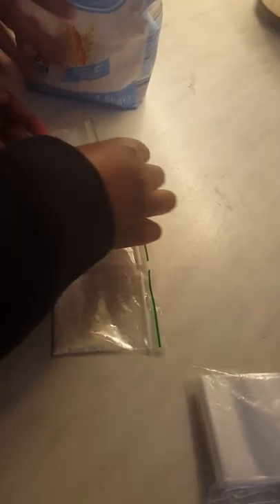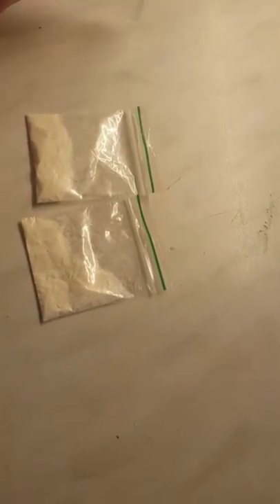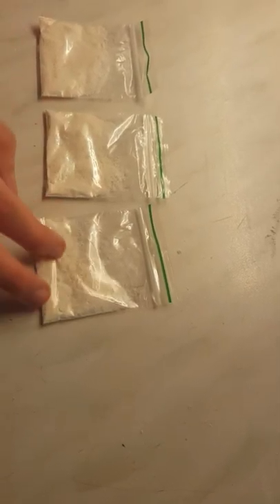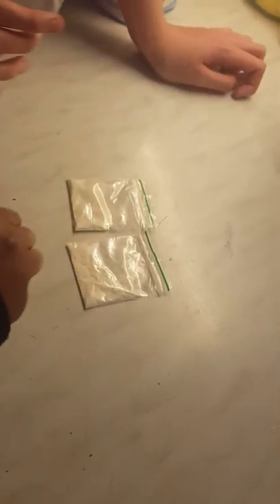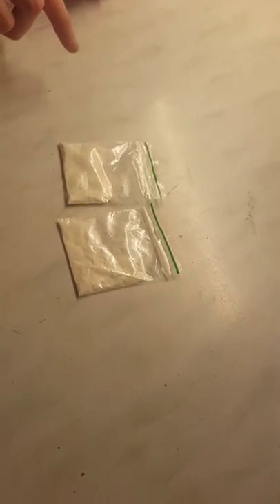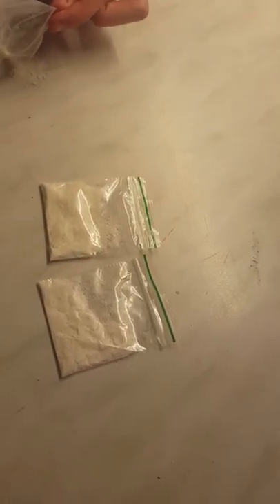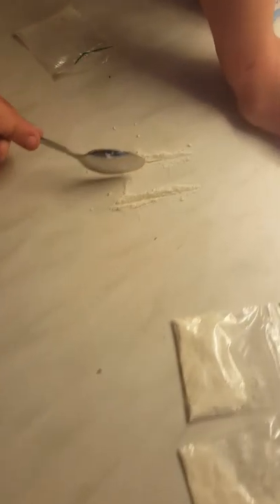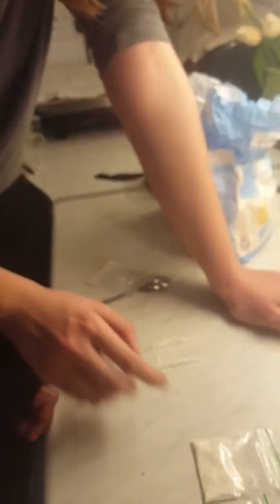Media drug and film making(1)